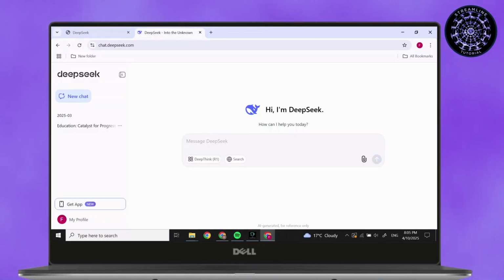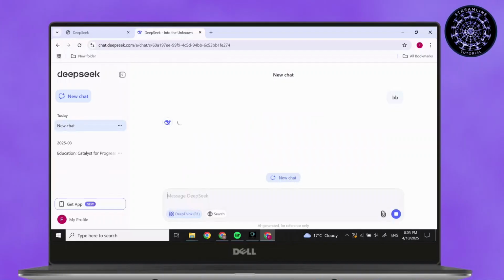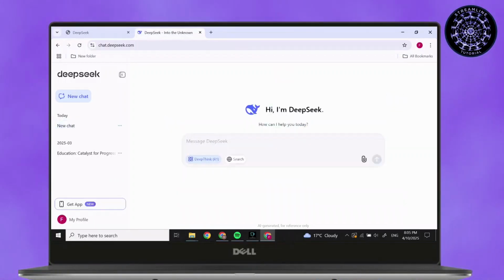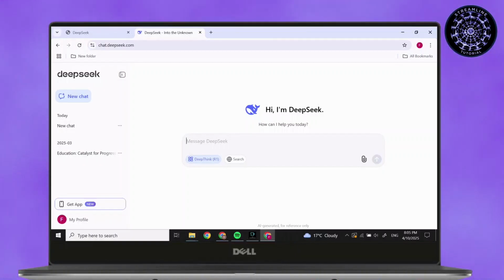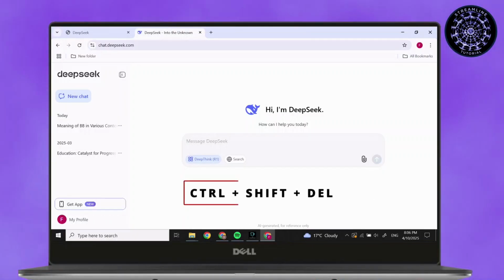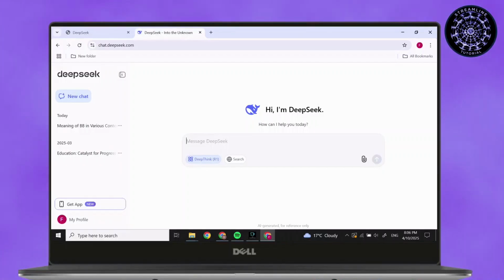DeepSeek How to Fix The server is busy Please try again later Error 3 Ways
Welcome to our step-by-step guide on "How to Fix 'The server is busy. Please try again later.' Error" in DeepSeek!

If you're facing issues accessing DeepSeek due to a server busy error, you're not alone. In this video, we'll walk you through 3 effective methods to fix this frustrating issue and get DeepSeek running smoothly again. Whether you're using it for AI chat, research, or productivity, these quick fixes will help you troubleshoot and resolve the error instantly.

What you'll learn:
– How to fix “The server is busy” error in DeepSeek
– Why DeepSeek shows “Please try again later”
– Quick fixes to solve DeepSeek AI not working
– Troubleshooting connection and server load issues
– How to use VPN or switch browsers for DeepSeek access
– Clearing cache and checking network settings for DeepSeek
– Ways to access DeepSeek when it’s overloaded